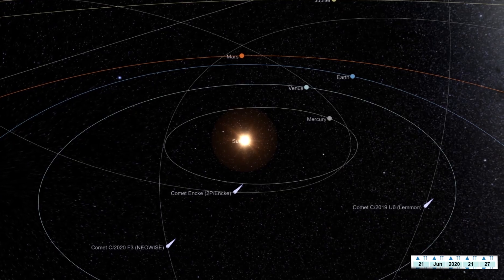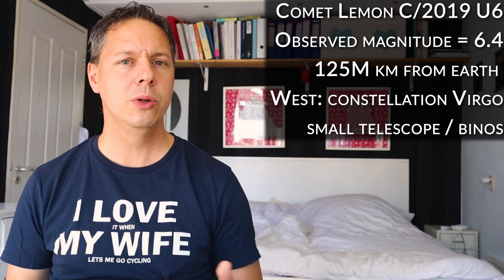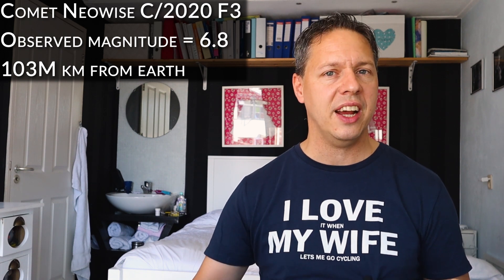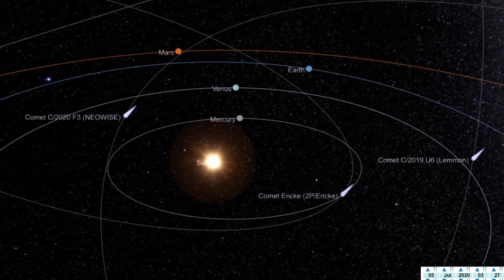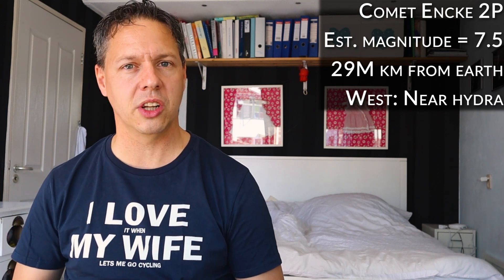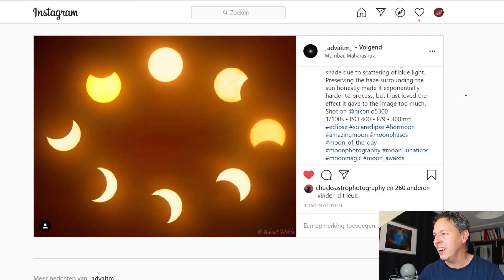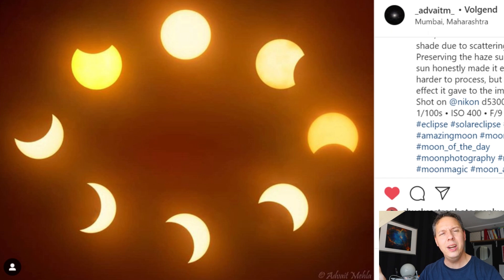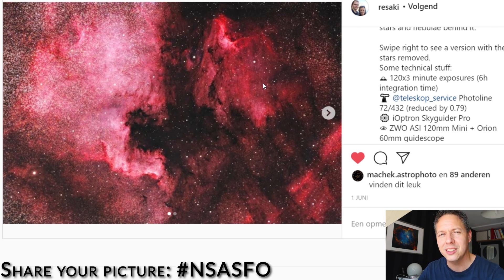New Comets Lemmon/Neowise/Encke!!!+Jupiter&Saturn@Opposition!!!+NSASFO | Night Sky July 2020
In this Night Sky Update for July 2020 I discuss three New Comets in our solar system: Comet Lemmon C/2019 U6, Comet NEOWISE C/2020 F3 & Comet Encke 2P. Moreover, I'll talk about the position of the planets with Jupiter and Saturn at opposition!!! And I'll mention Deep Sky Objects and NSASFO. Enough reasons for you to get into visual astronomy or astrophotography :-).

Clear skies!